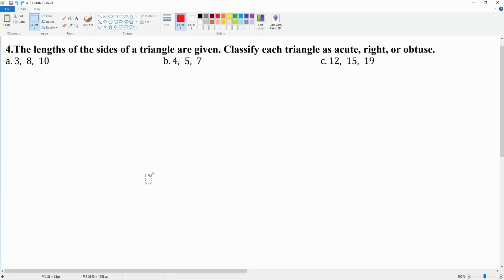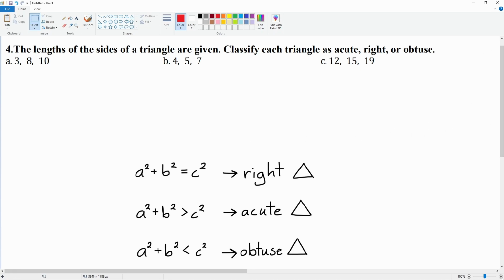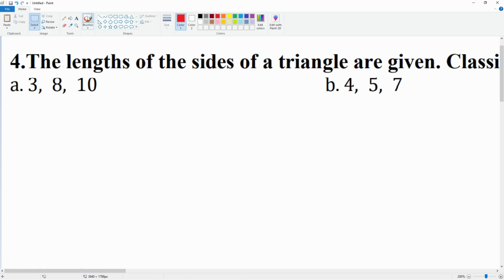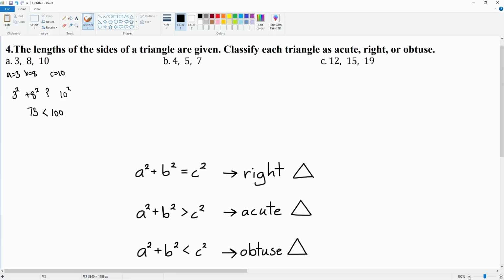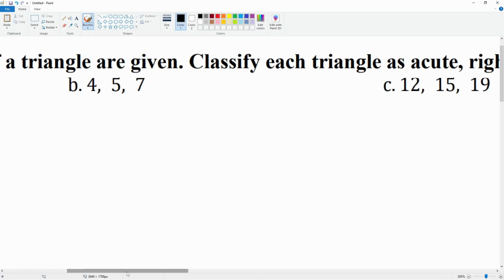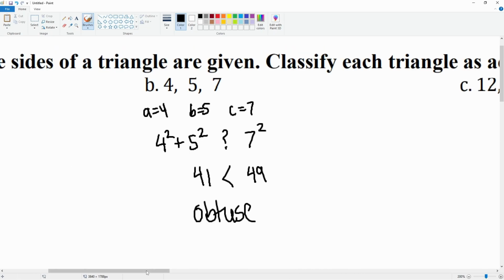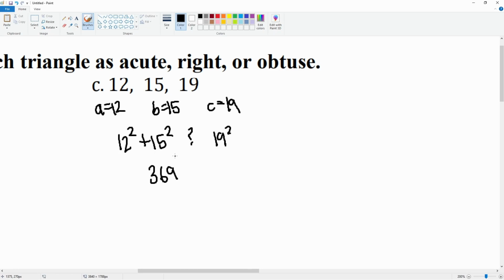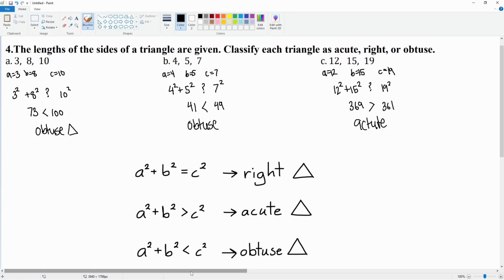Classify each triangle as acute, right, or obtuse. #4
Triangle inequality